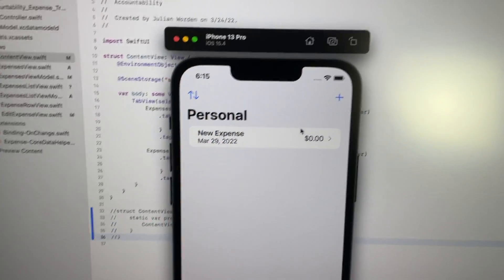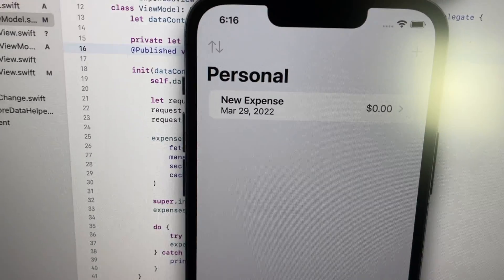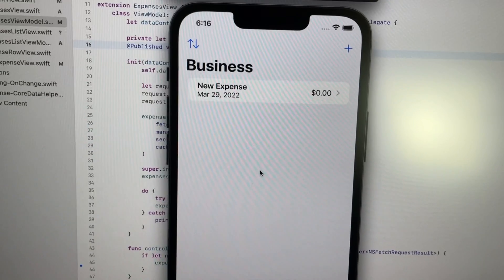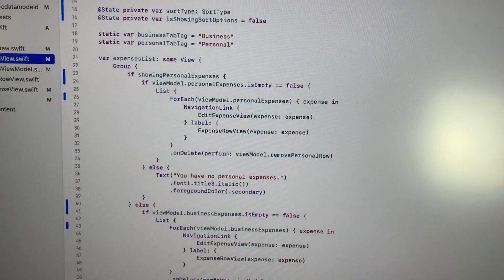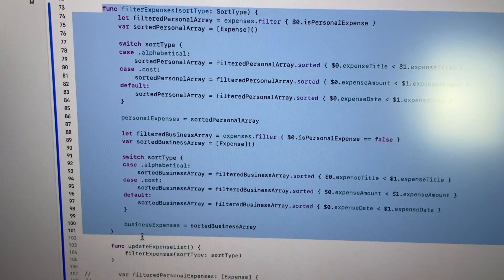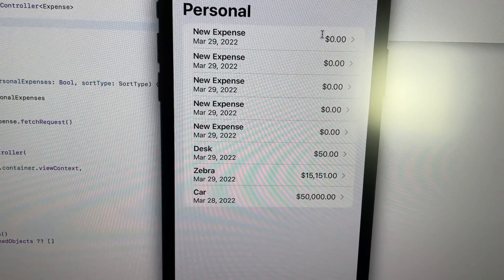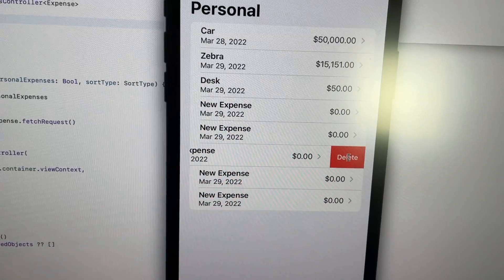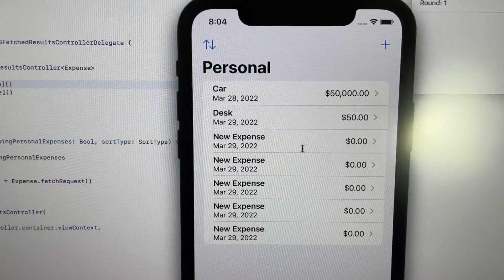JMT Vlog 36 | Adding Sorting to My App!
Hi! My name is Julian, welcome to Julian Michael Technologies. This is where I'll be uploading daily videos to document my journey learning how to program. My goal is to become a mobile developer and bring my own app ideas to life, let's see if I can pull it off!